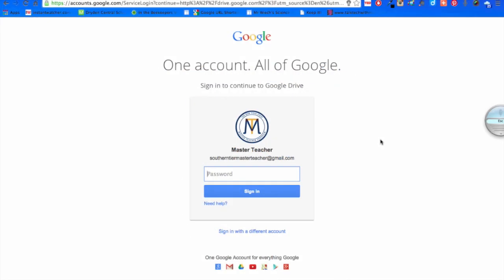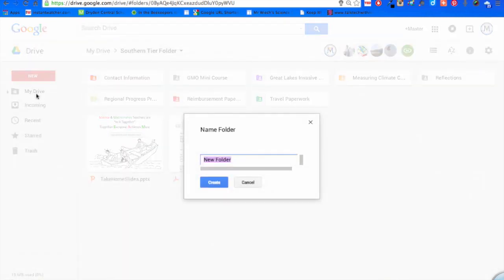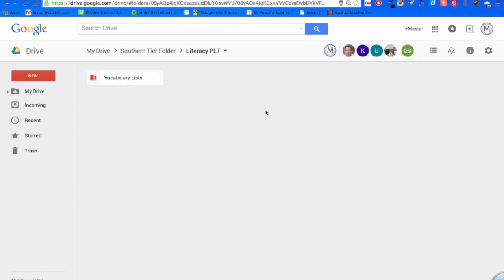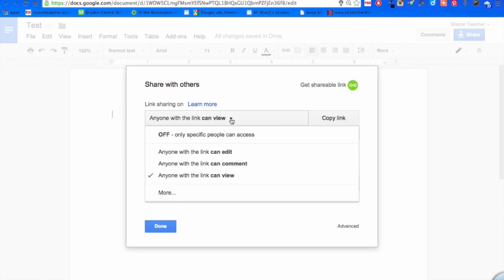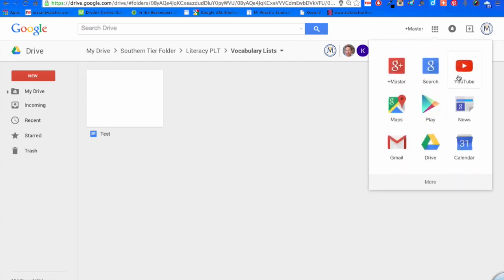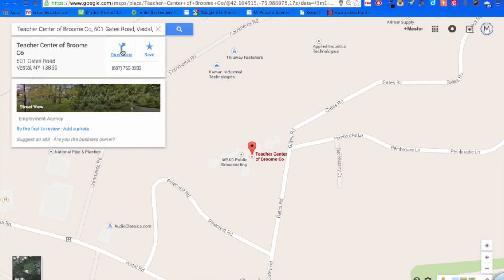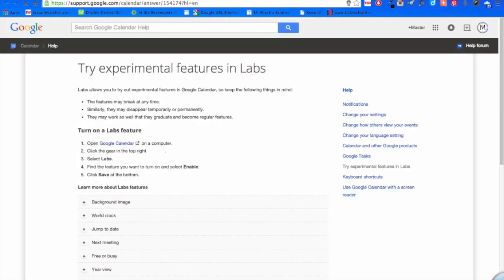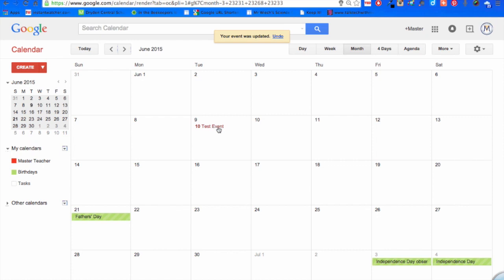Introduction to Google Drive and Calendar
This video is an Introduction to Google Drive and Calendar